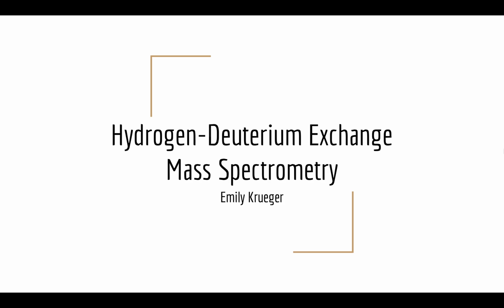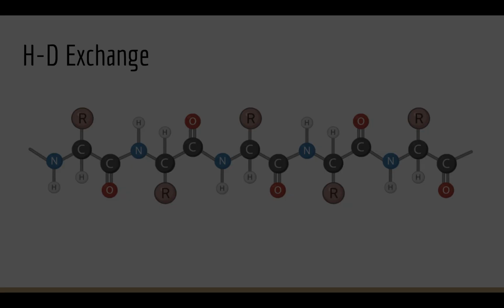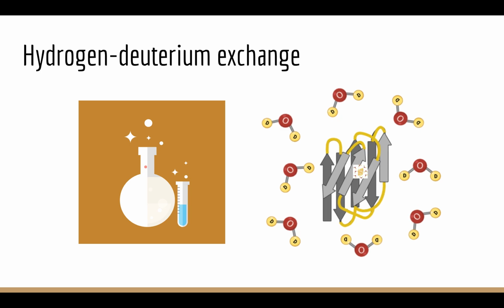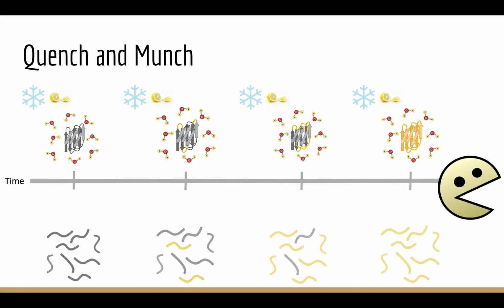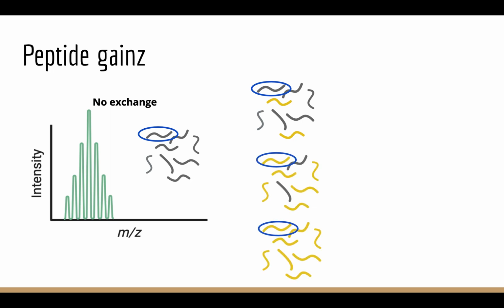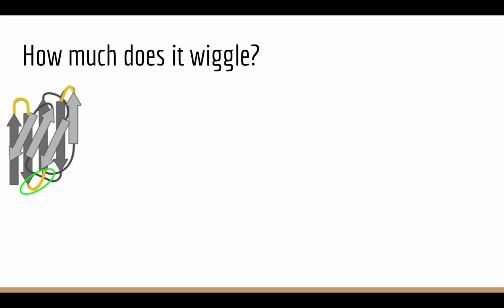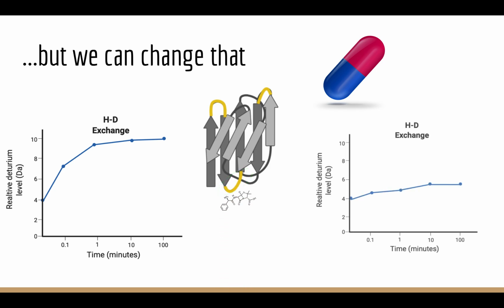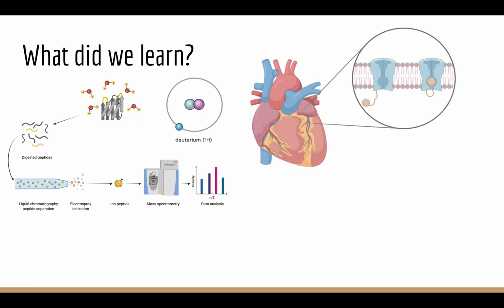Minute Biophysics - Hydrogen Deuterium Exchange (HDX) Mass spectrometry (Emily)